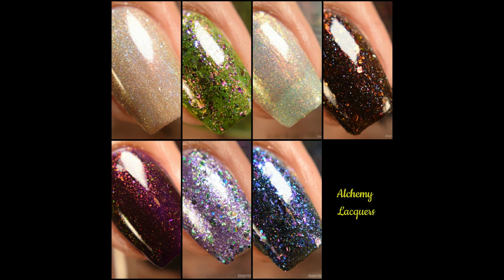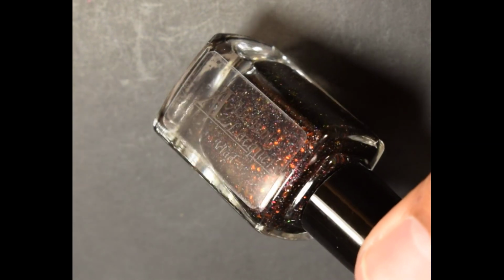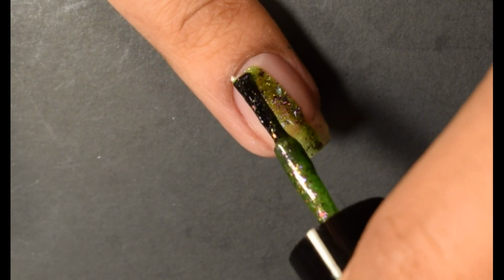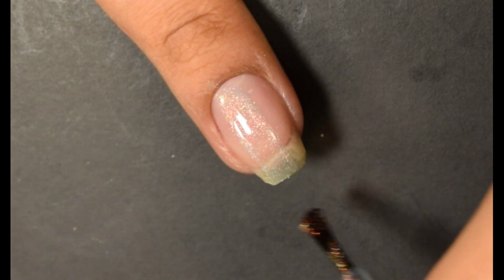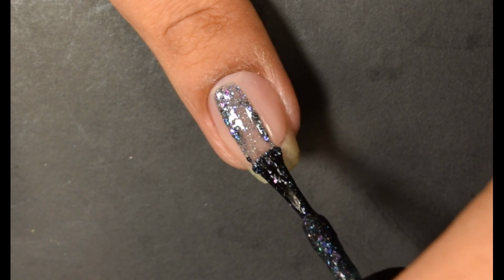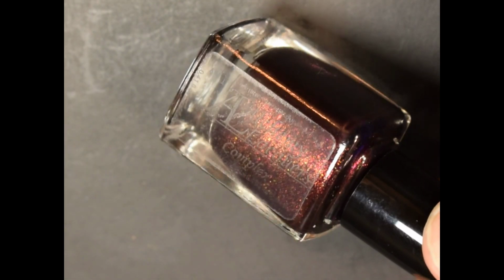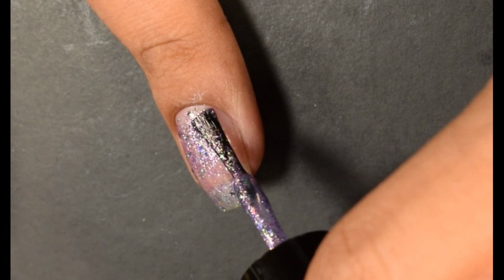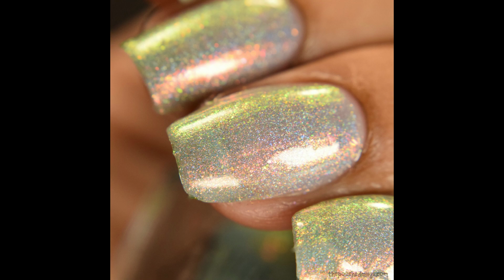Alchemy Lacquer Creature Feature Collection and 5th Anniversary LE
Alchemy Lacquer has a new collection, and it's full of flakie magic! The Creature Feature collection and 5th anniversary polish are available in her Etsy shop now, they are poured in small batches so if you want them grab them up before they're gone!